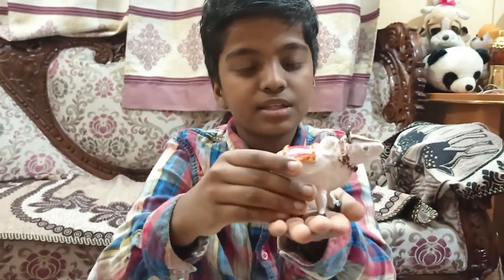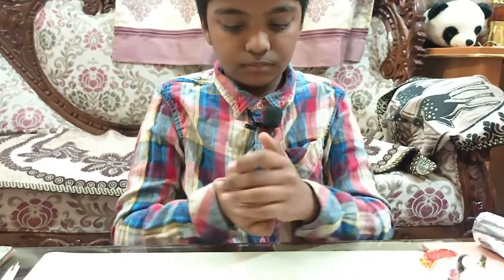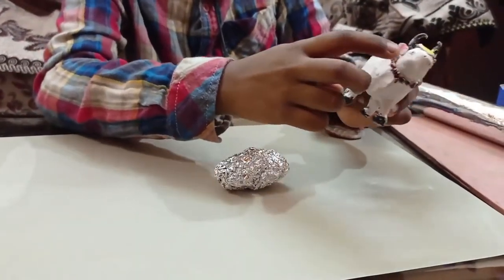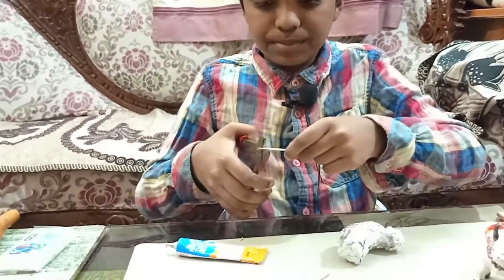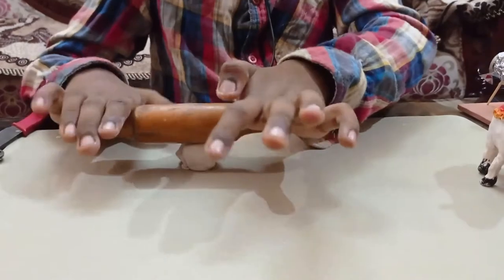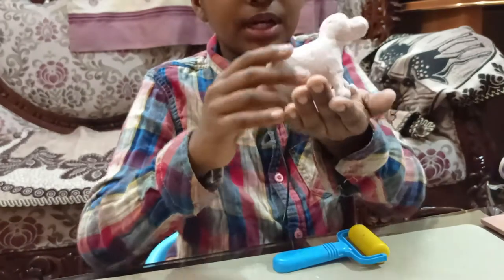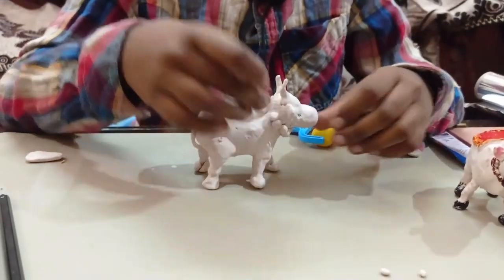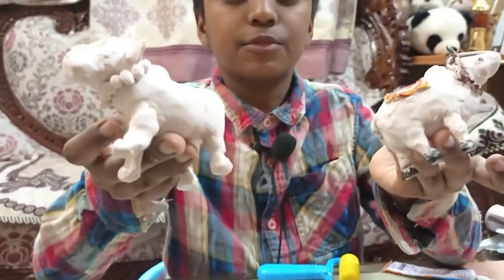How to make Cow out of Play Dough/Clay / Clay Art/Clay miniature /Easy Bull for Shiva lingam/DIY Cow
How to make Cow out of Play Dough/Clay / Clay Art/Clay miniature /Easy Bull out of clay/DIY Cow..

EASY steps... To make Cow with play dough or Clay..

Materials required

Play Dough
Aluminium foil
Tooth picks
Glue
Water/ Acrylic colors

DIY KIDS CRAFTS AND FUN WITH AARYA ☺️☺️😇😇